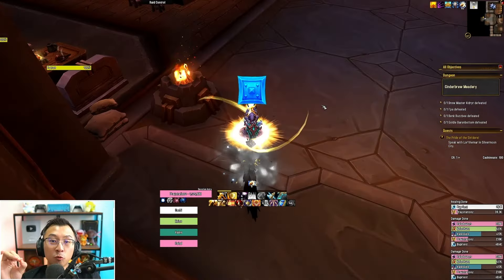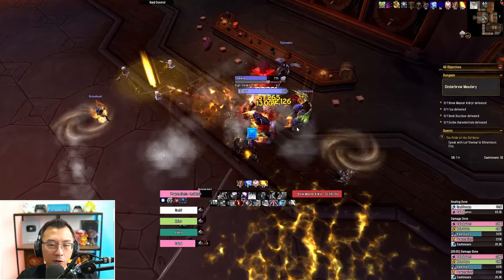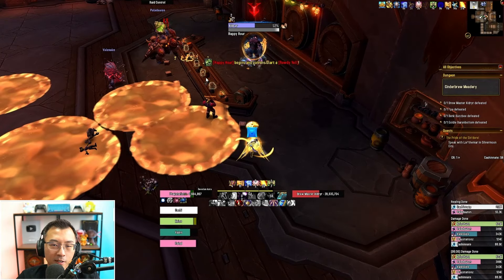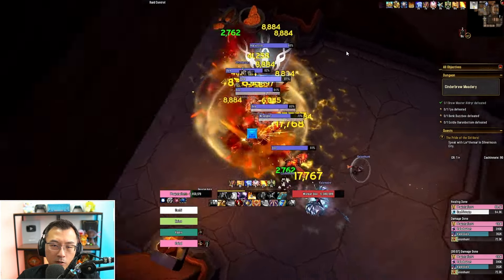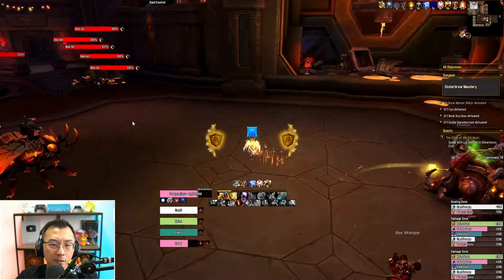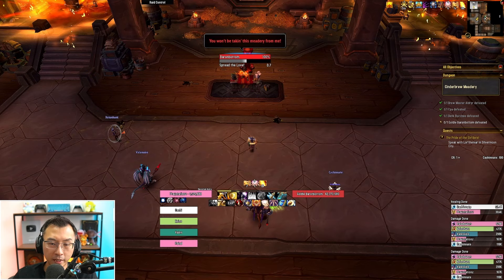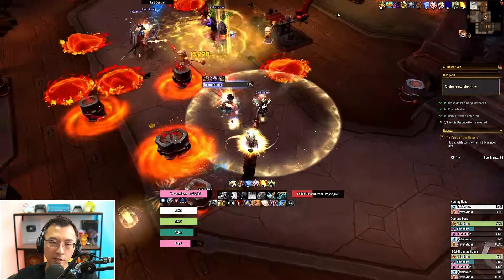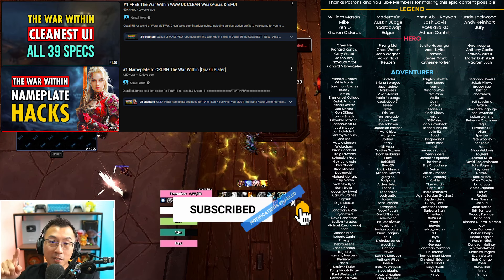Cinderbrew Meadery Guide: EZ FARM for TWW Launch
Cinderbrew Meadery dungeon guide for The War Within expansion launch for Normal and Heroic difficulty in World of Warcraft (WoW).

00:00 Mobs before Boss 1
1:32 Guide to Boss 1 - Brew Master Aldryr
2:43 Mobs of Buzzbee Wing
4:06 Benk Buzzbee Boss Guide
5:45 Mobs in I'pa Wing
7:09 I'pa Boss Guide
8:09 Mobs to Last Boss
8:46 Final Boss Guide - Goldie Baronbottom